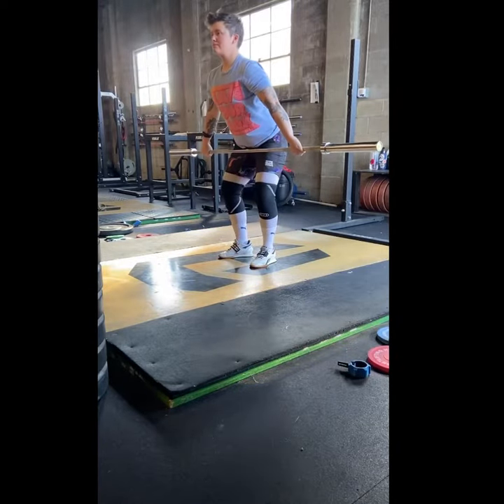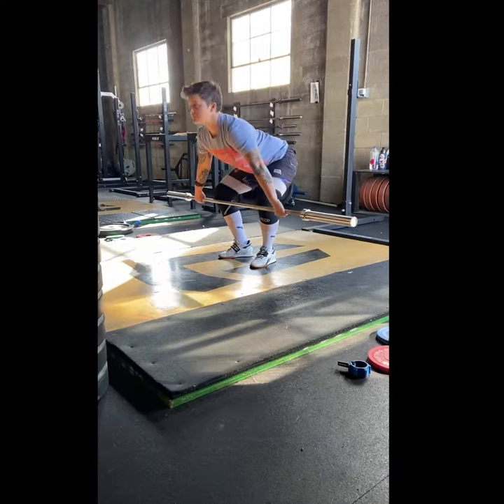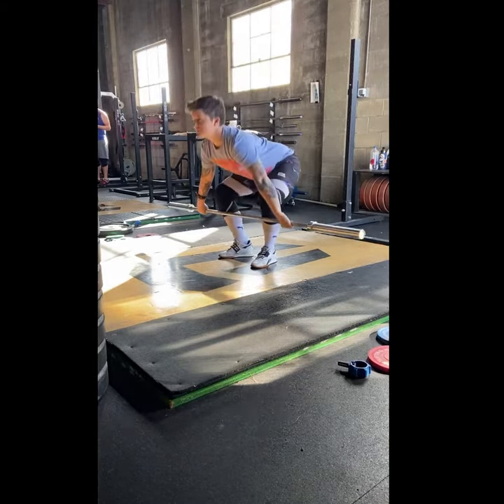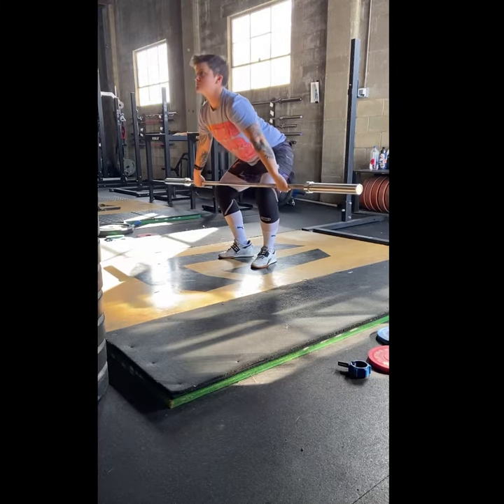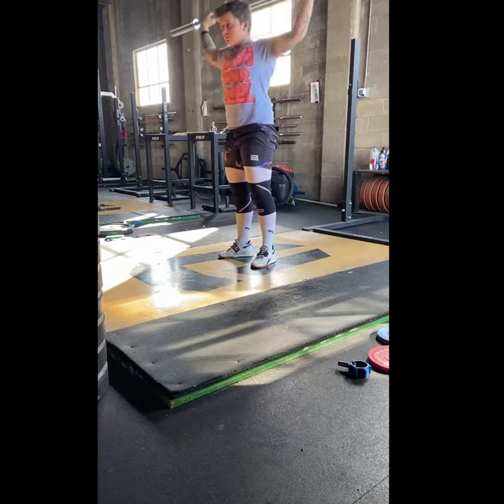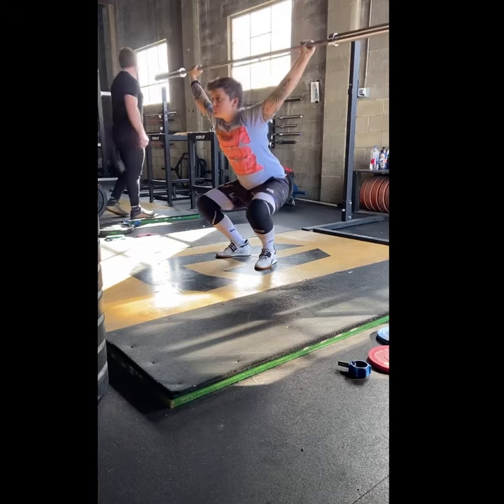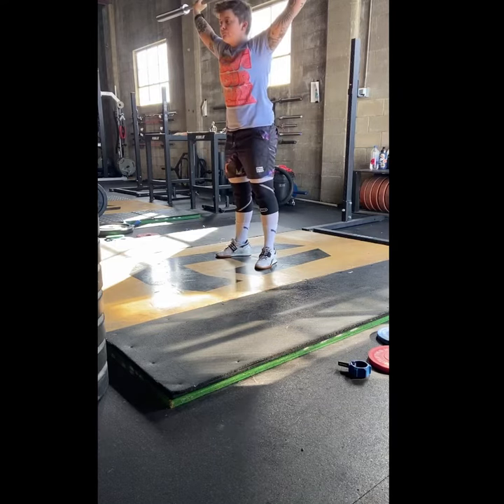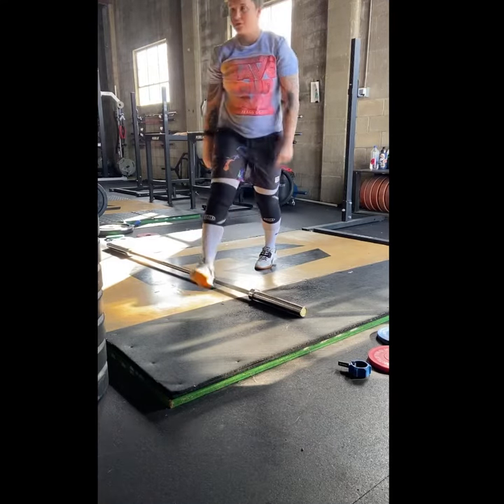Snatch Skill Work